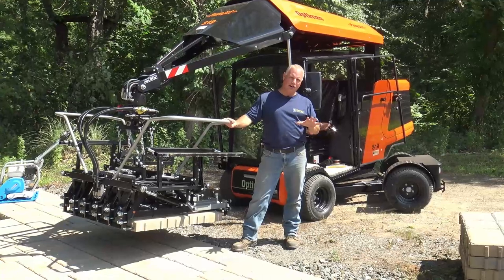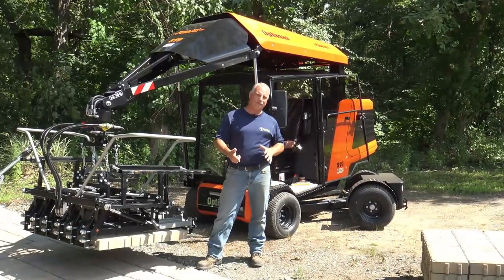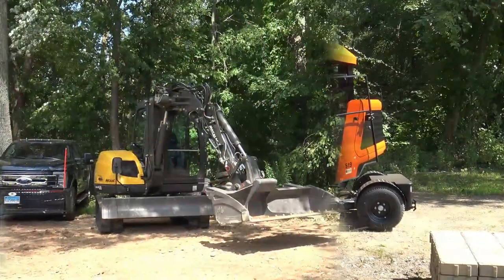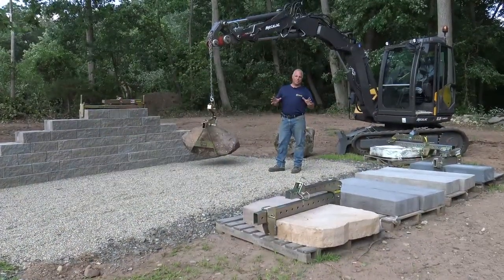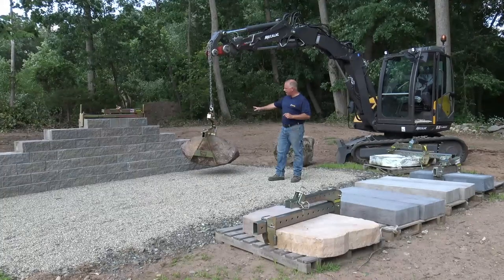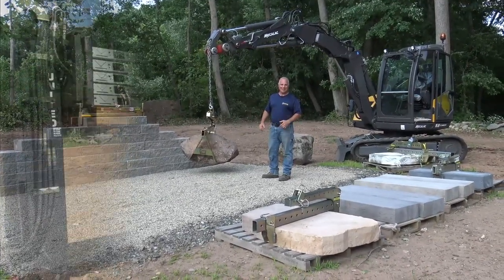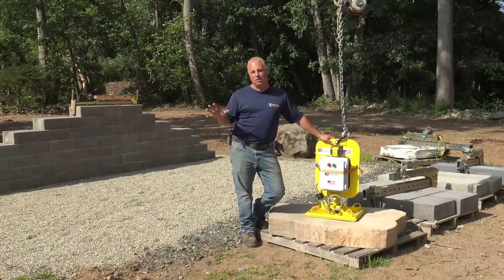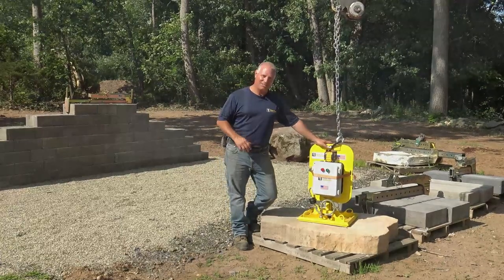Hardscaping Equipment: Try-Before-You-Buy, Continuing the Tour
Hardscaping Equipment
Continuing the tour at Pave Tool to discover the Right Tools For You and Your Crew!  Try out any of our small to large equipment for your hardscaping needs.  This includes Block Clamps, Suction Equipment, Large Paver Laying Equipment, Screeders and more.